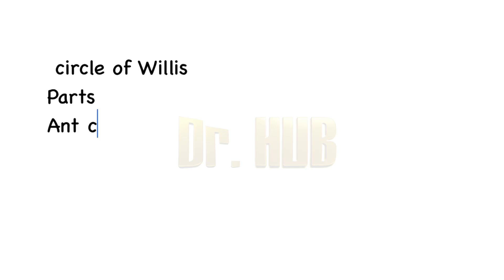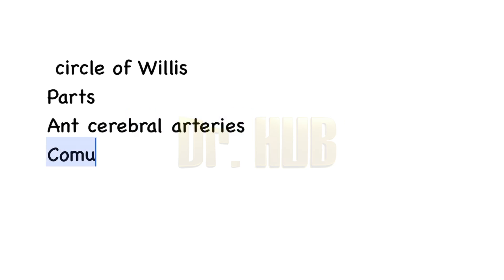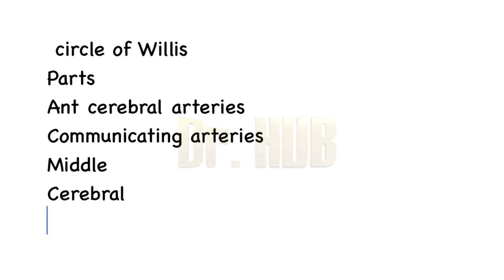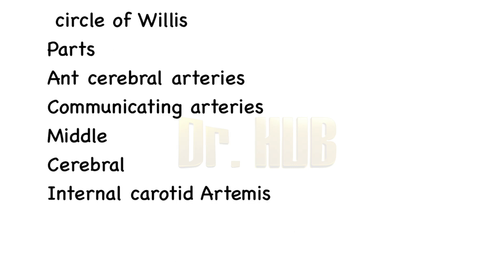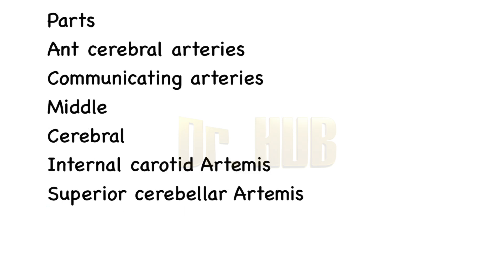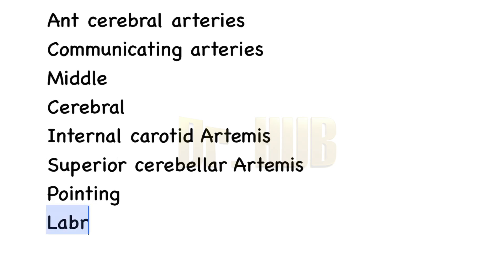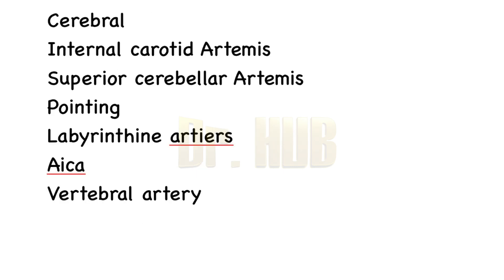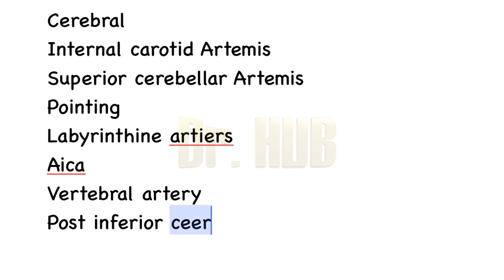Circle of Willis